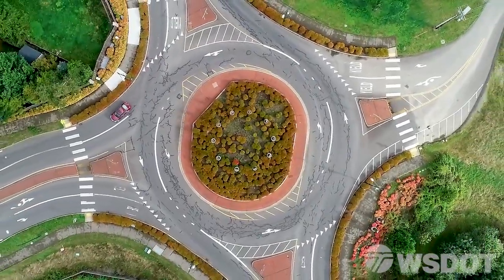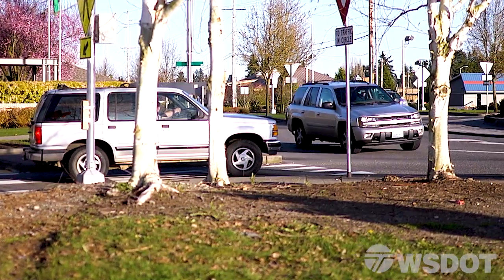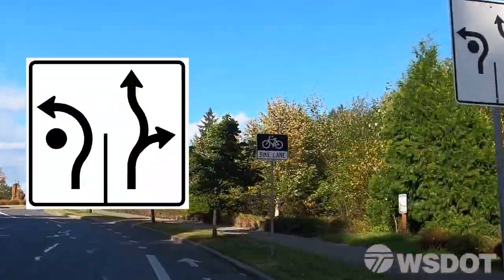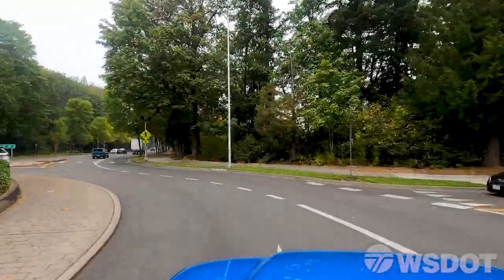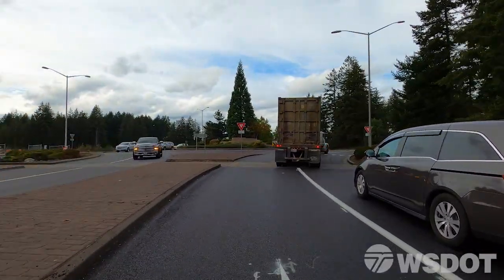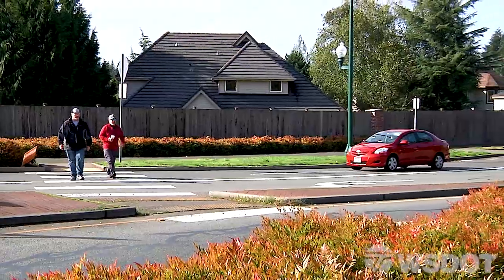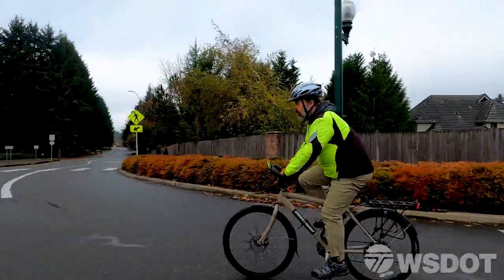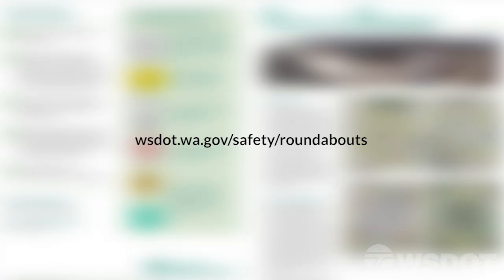How to drive a roundabout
In this video, we’ve simplified our roundabout driving education in under three minutes. Please watch and refresh your memory on safer roundabout driving and if you have a student driver in your life, please share this information with them.